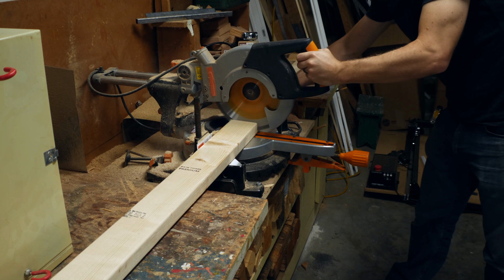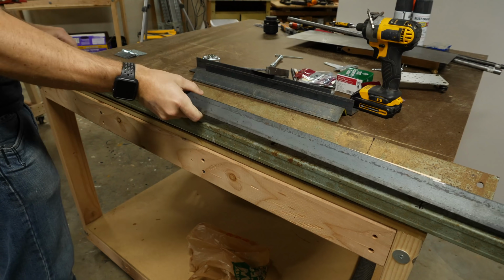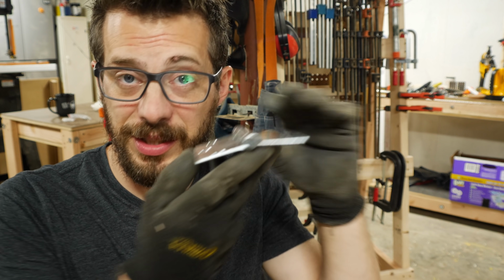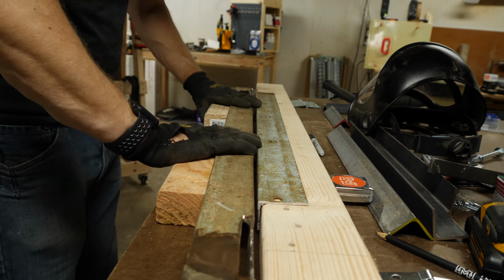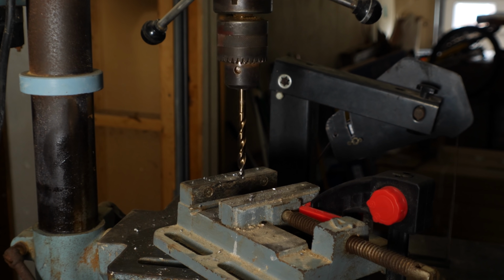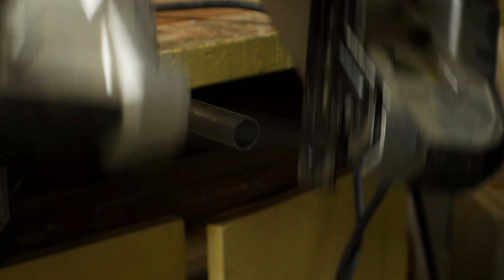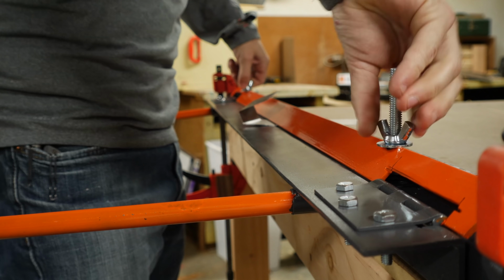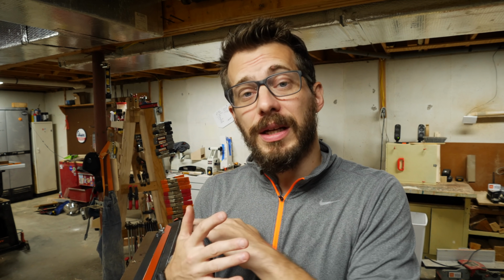How to make a DIY sheet metal brake | I Like To Make Stuff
Need to bend sheet metal? It's really easy to build a simple DIY metal brake!!

A FEW OTHER METAL BRAKE PROJECTS:
(There are LOTS out there)

A few weeks back, I was working on a project that required bending some thin sheet metal and was having some trouble. I started looking into it and found lots of DIY versions online. There were all different types requiring different tools and providing different results. I mashed up techniques from several of them and made one in an afternoon!This is a 4 ft version that clamps down to an existing table when in use. When I'm finished with it, I can easily hide it away in seconds. This is great for folding aluminum, steel and more. There are lots of different ways to make these tools, some of which don't even require welding! Check it out!